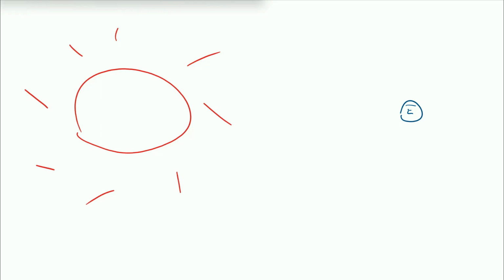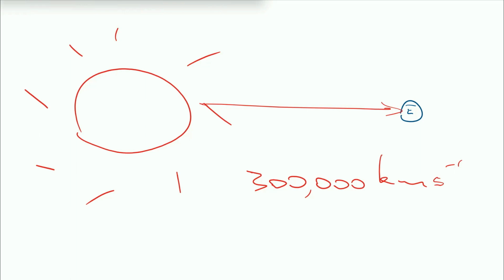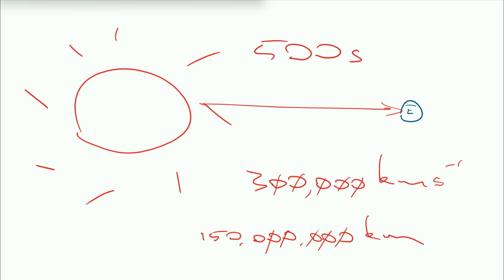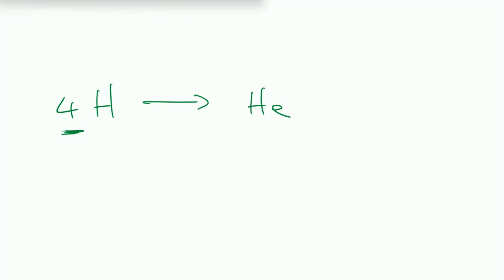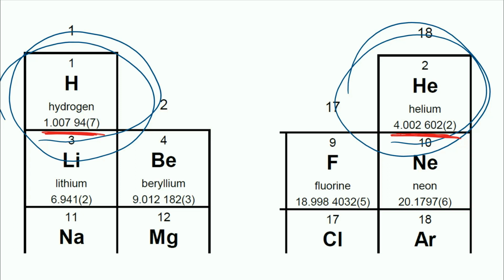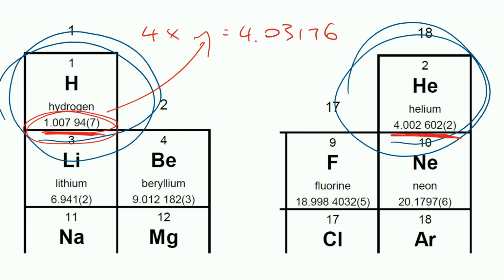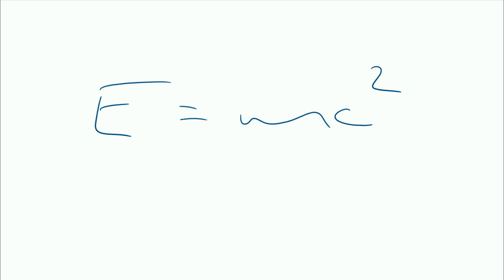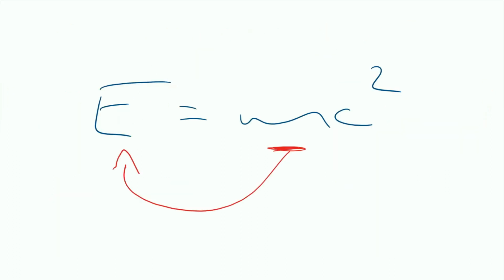Sunlight is reeeally old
Sunlight, that lovely stuff that allows us to see... Yeah, it's like, way old. Older even than your grandpa!!! Let's take a look  :)